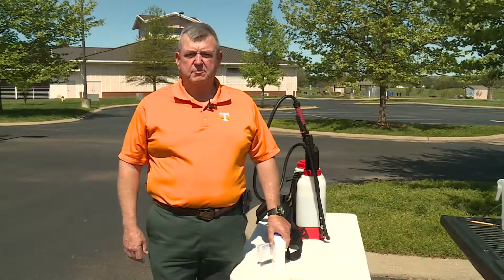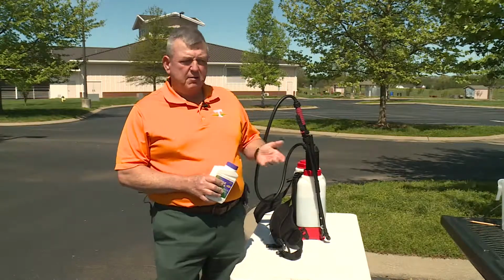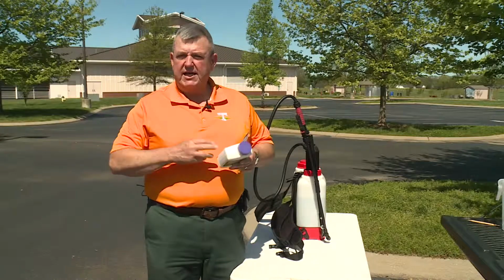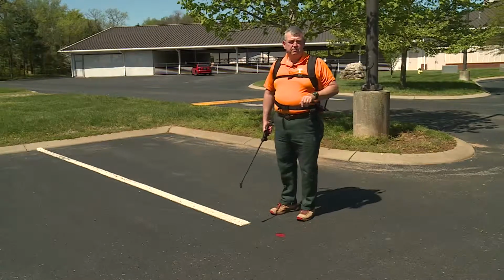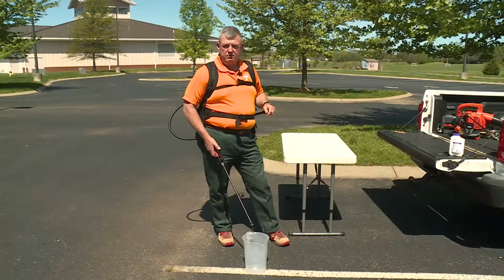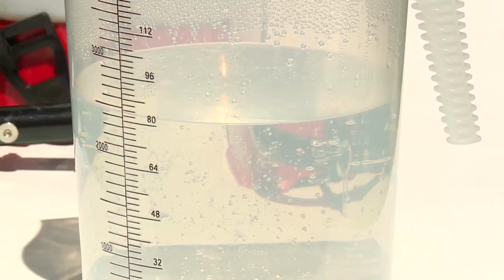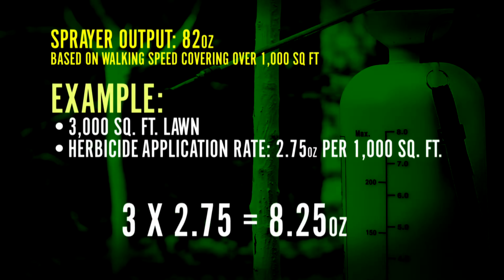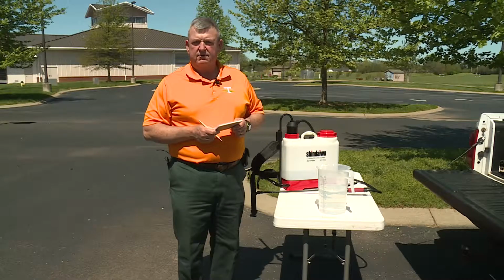Talkin' Agriculture "Calibrating a Sprayer"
Mitchell Mote with the Rutherford County Ag Extension Office shows how to properly calibrate a sprayer for lawn care.